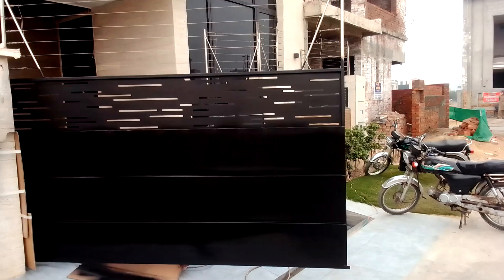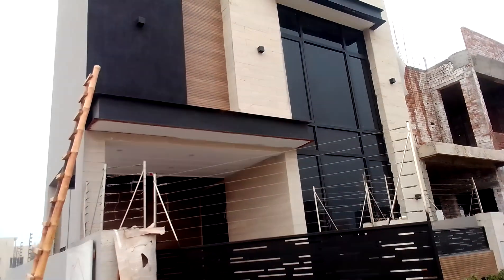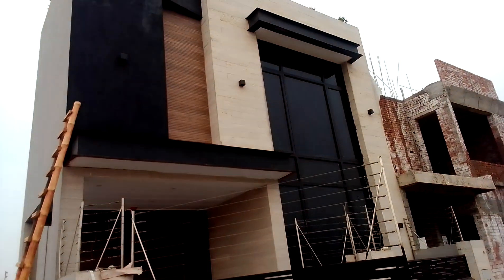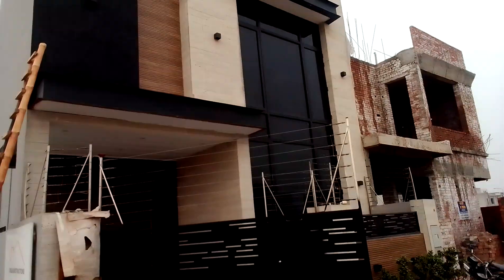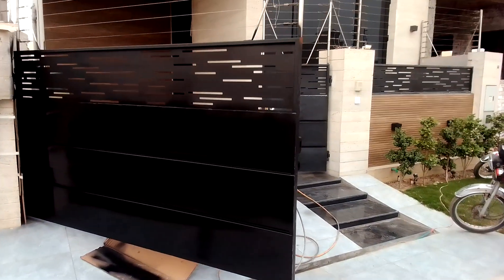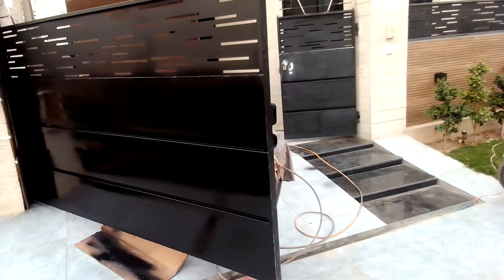spray paint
sapry paint karne ka trika black matt anmael